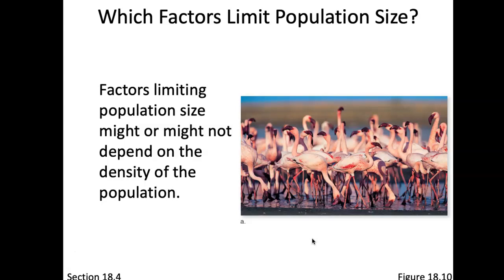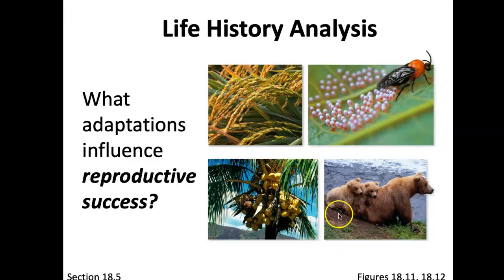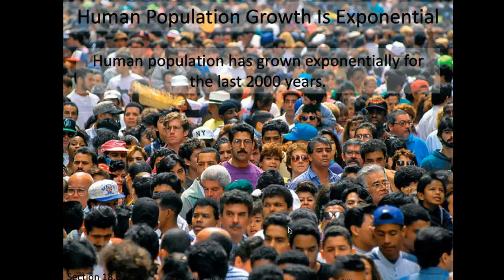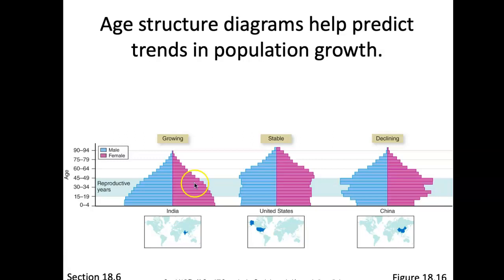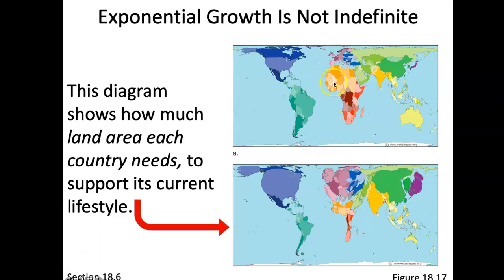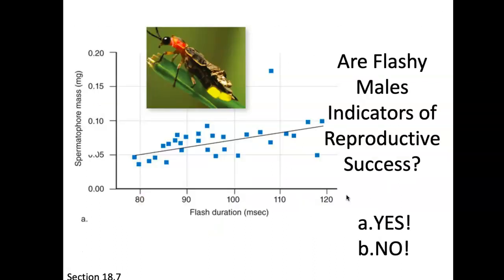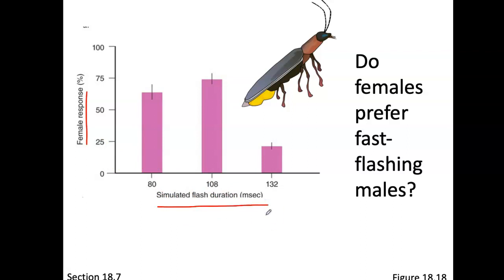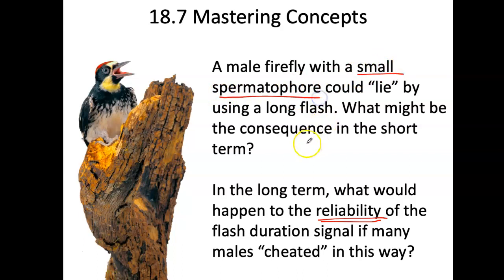bio11A_Module 13_ Population ecology 4